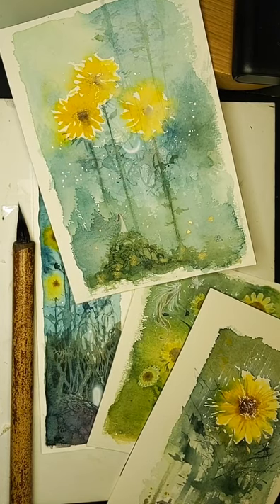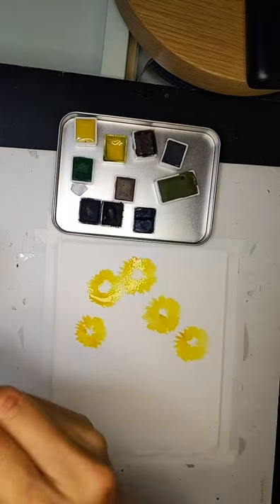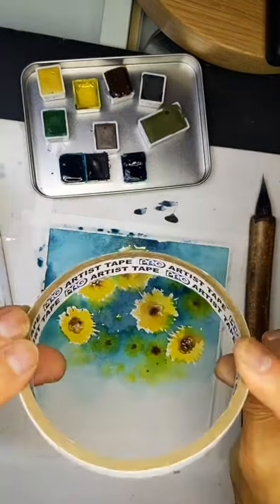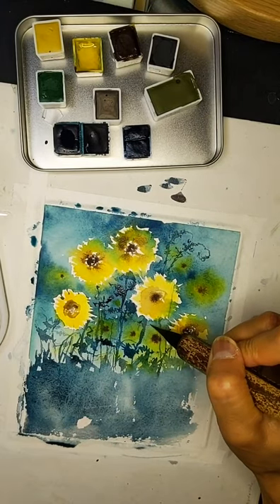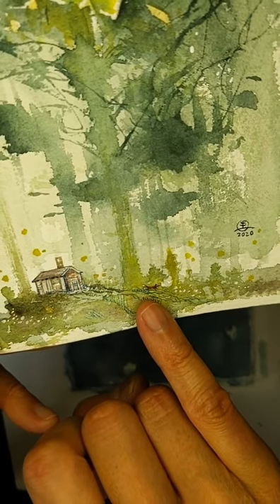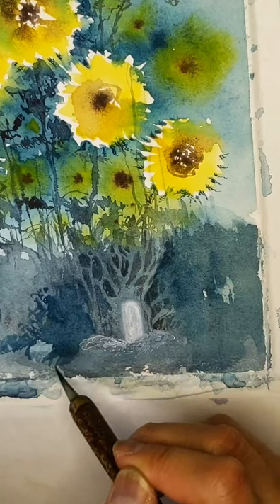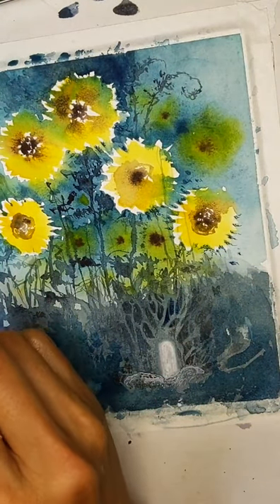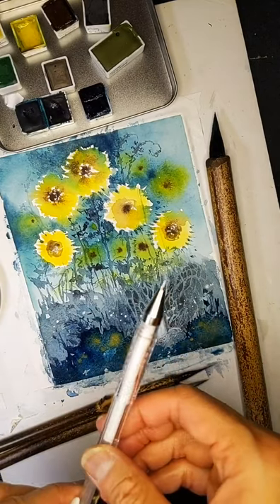Archived IG Livestream June 22 - Sunflower Forest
From blank paper to a forest of sunflowers, watercolor painting.
Stuff used in this demo:
* Canson Moulin du Roy paper hot press 300 lb

* Uni-ball Signo white gel pens for highlights